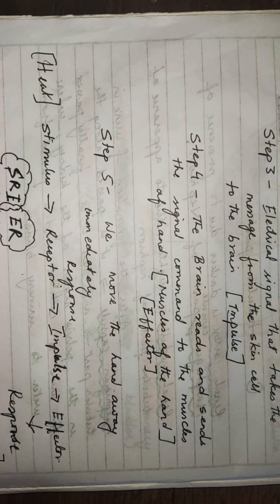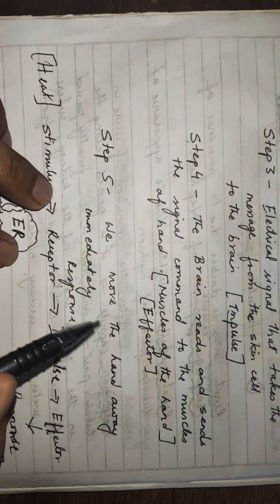8.terms related to nervous system